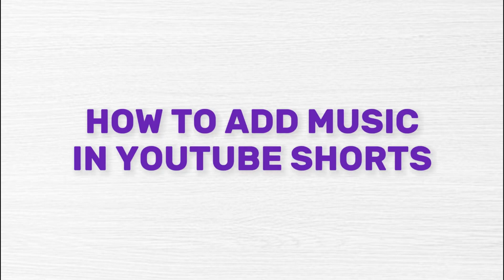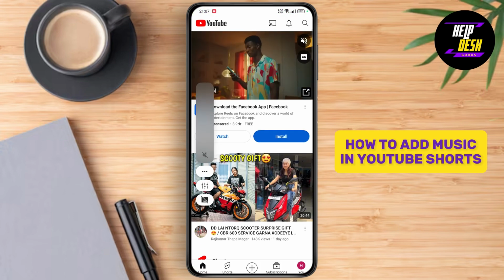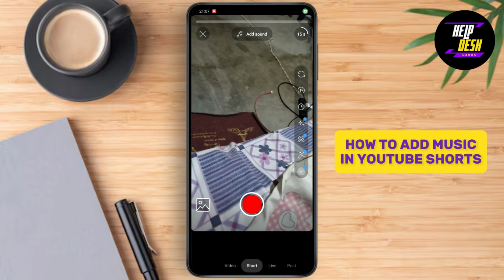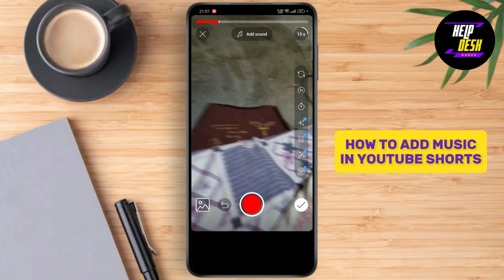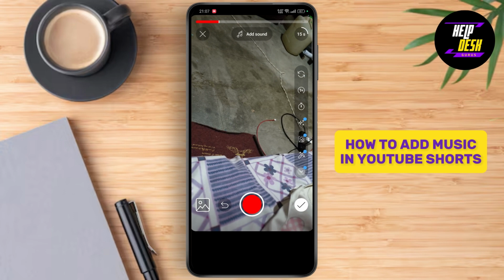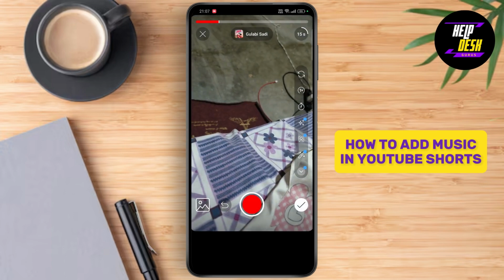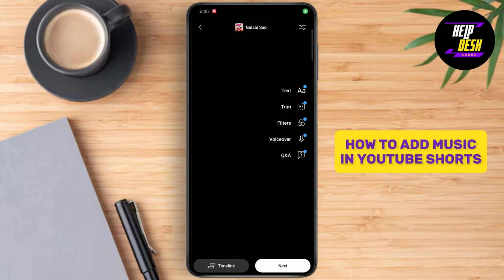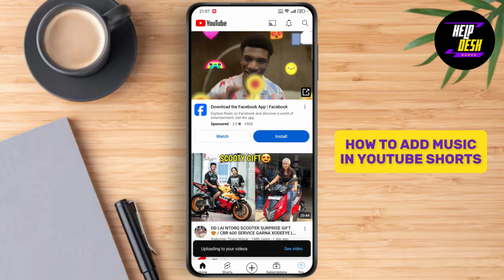How To Add Music on Youtube Shorts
How To Add Music on Youtube Shorts | Help Desk Gurus Tutorial

🔧 What We Offer:

Step-by-Step Tutorials: Learn with clarity and ease.
Troubleshooting Tips: Overcome tech hurdles quickly.
Professional Tech Advice: Get insights from the experts.